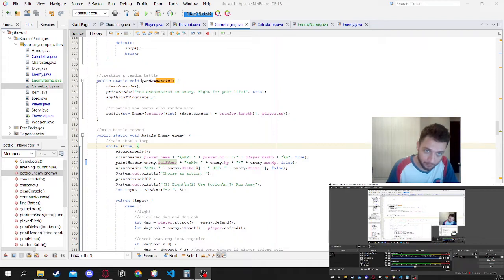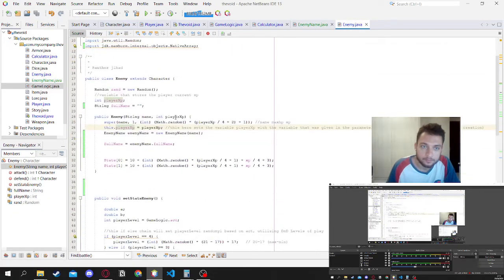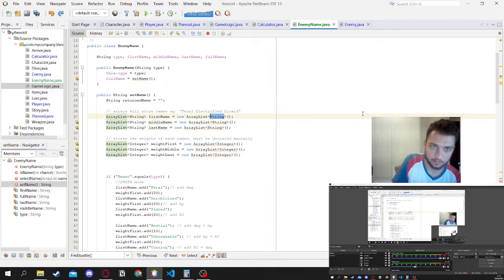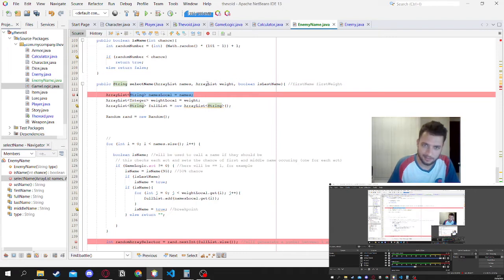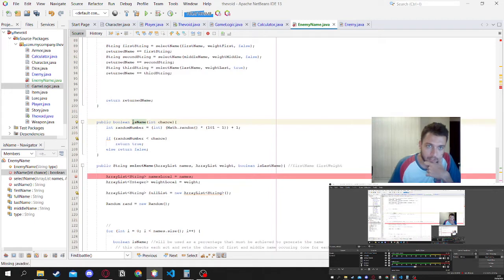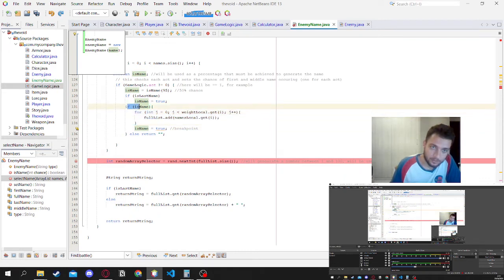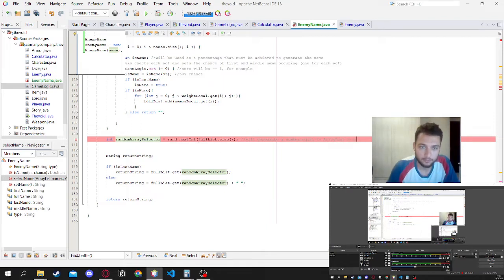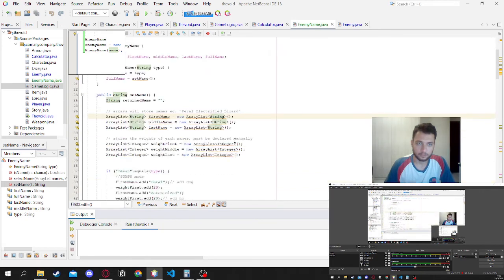21 - Enemy Names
18:16 for demonstration